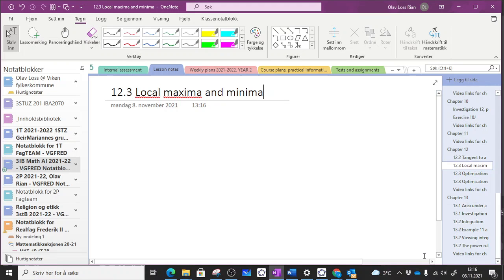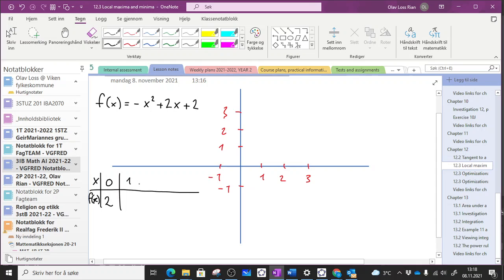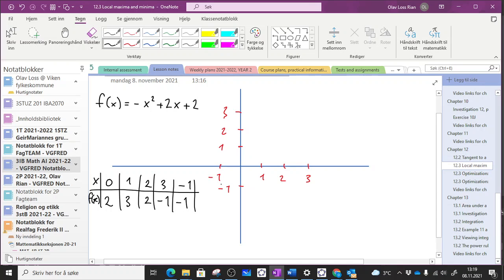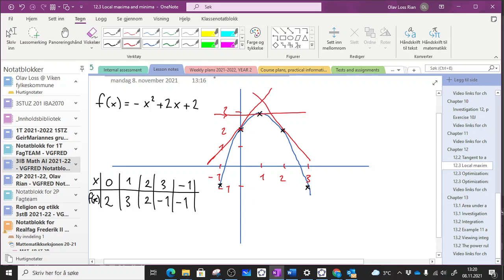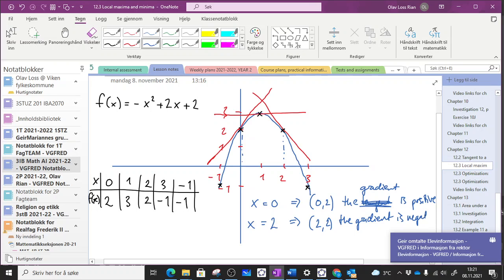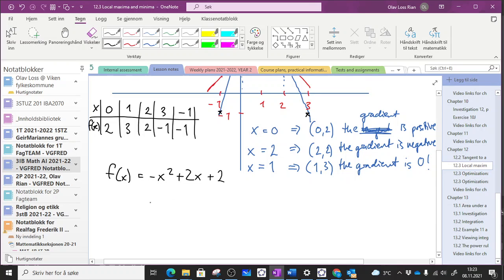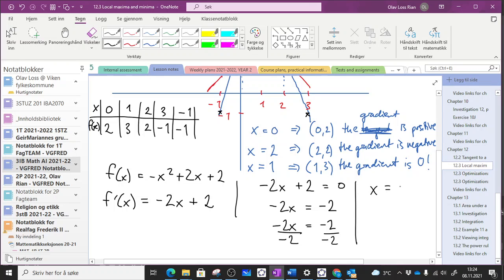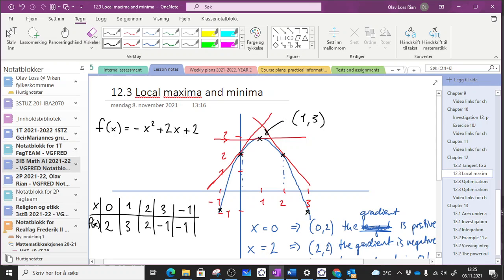12.3 Local maxima and minima, and finding turning points (9:26)